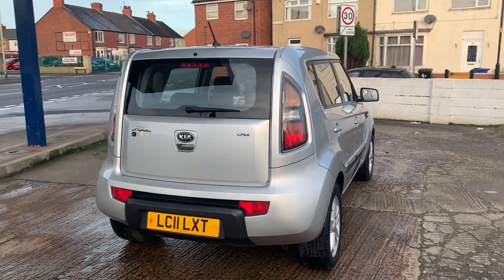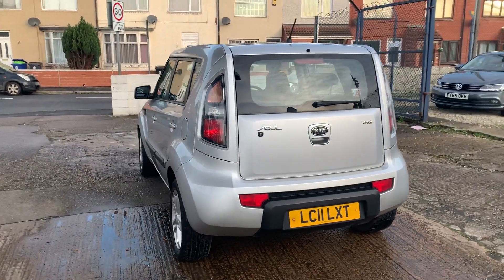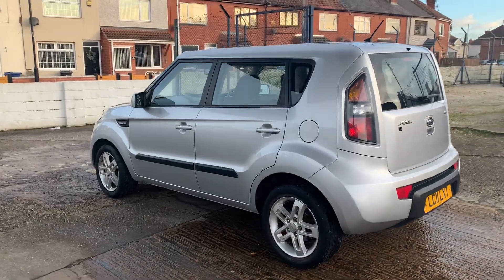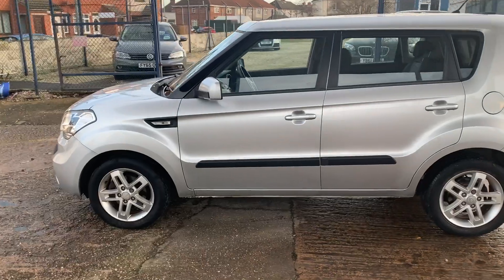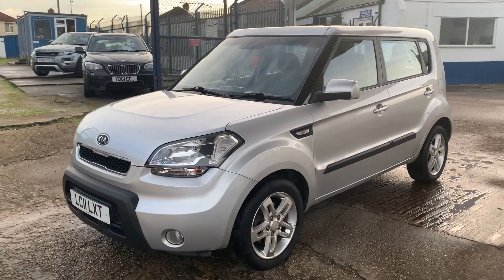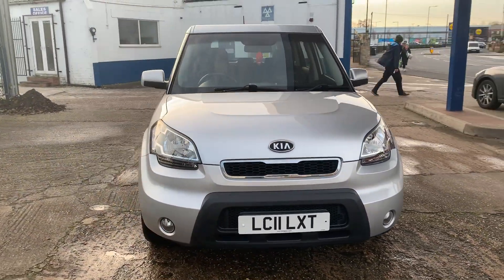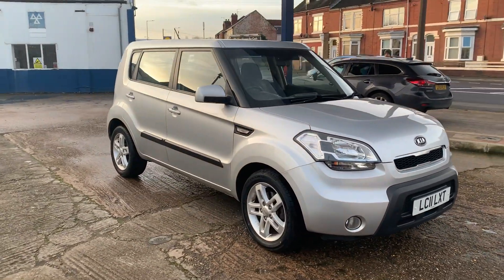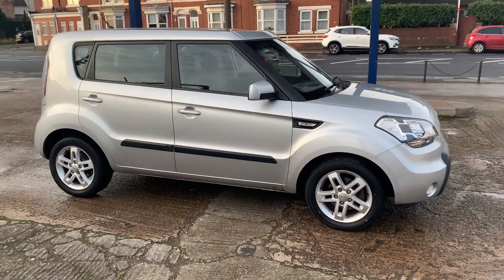2011 KIA SOUL 1.6 CRDI 2 5DR, 88000 MILES, FULL HISTORY, JAN 2024 MOT...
ONLINE SALES- COLLECTION OR DELIVERY-ASK ABOUT FINANCE OPTIONS  .

This 2011/11 KIA SOUL 1.6 CRDI 2 in metallic SILVER is a local part exchange . .
The current mileage is 88000 and the car comes with FULL SERVICE HISTORY . .
With a JAN 2024 MOT, AND NO ADVISORIES . .
The last owner had the car for 2 YEARS SUPPLIED BY US!!! .

ALL CARS ARE AVAILABLE TO PURCHASE ONLINE, WITH DELIVERY OR COLLECTION . .

We are a small independent dealer with over 40 years of motor trade experience. All of our cars are supplied from local prestige and franchise dealers this means you are guaranteed GREAT VALUE. We check and drive every car to make sure its ok for sale and there is an onsite workshop available for those little jobs that may need doing. We offer a no hassle, old fashioned, courteous approach with no frills! .
Recommended by 99% of customers. .